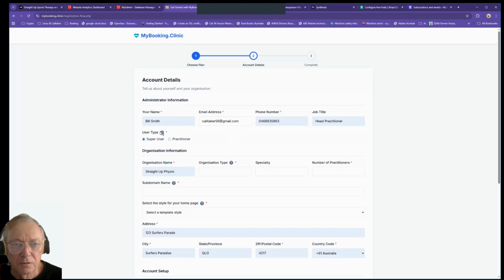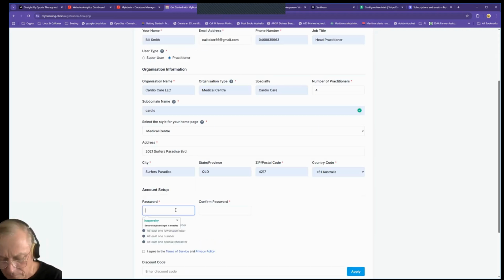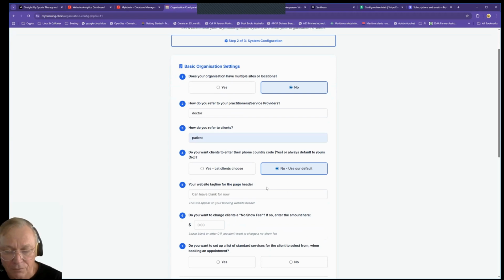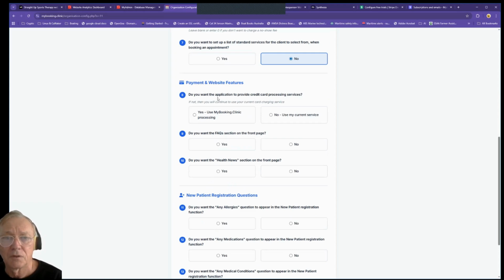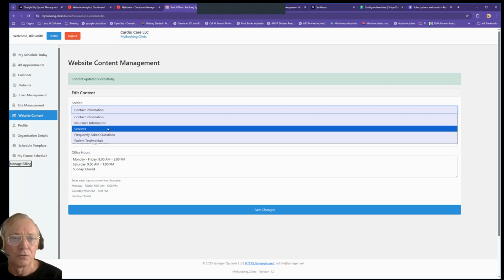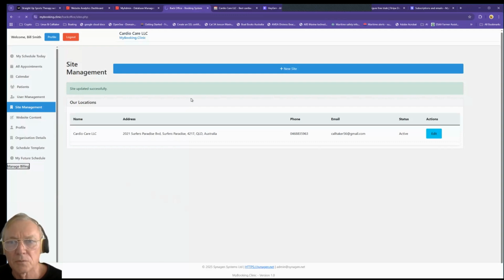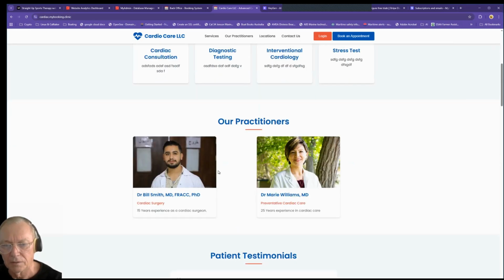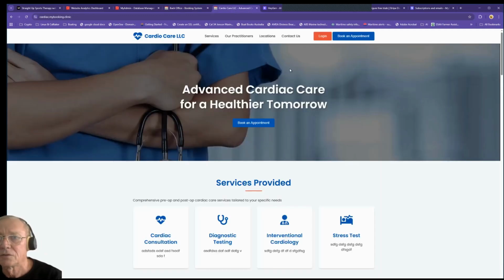How to get started using mybooking.clinic in 10 minutes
Mybooking.clinic is now live and accepting new clients.

In this video I show you how to set up your clinic or business in 10 minutes, at ZERO COST. It's quick and easy. No technical skills needed.

Mybooking.clinic relieves the administrative burden of attending to patient's appointment bookings by giving them their own 24/7 appointment booking and appointment management platform.
- No more phoning the receptionist (or you) to change or cancel appointments.
- Saves huge amounts of admin time every week.
- Reduced "no shows" through automatic appointment reminder text messages and emails.

Perfect for:
- Medical centres or individual GPs.
- Therapists
- Physiotherapists
- Massage therapists
- Podiatrists
- Dentists
- Lawyers
- Accountants
- Paediatricians
- Skin care clinic

For a limited time, we are offering the entire system, with unlimited users and practitioners, for $20/month for 12 months.

The system is in its "MVP" stage (Minimum viable product) with new features coming online over the next few months. Let us know what features you would like to see.

In this video I walk through entire end-to-end process of registering and setting up a new cardiac care clinic and getting the patient booking system live in 10 minutes, and then have a quick look at the backoffice systems.

In other videos you can follow the entire process of building and implementing this application.

Please leave you ideas for improvements and get in touch if you think it would help your business service its clients.